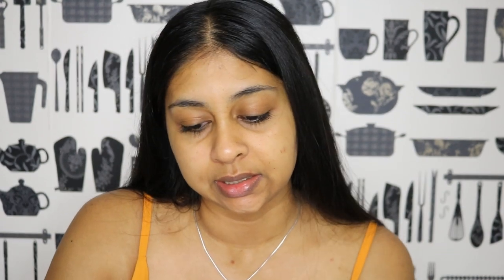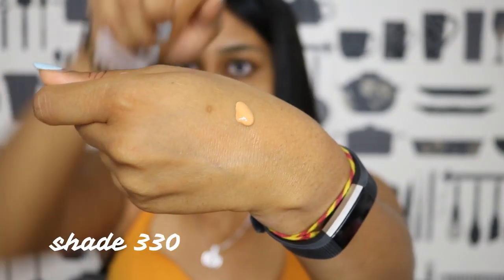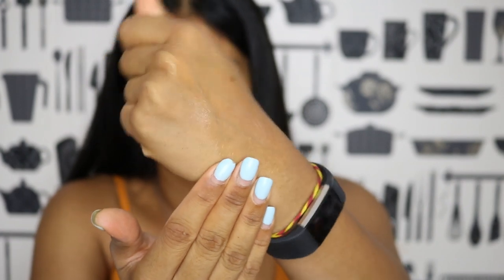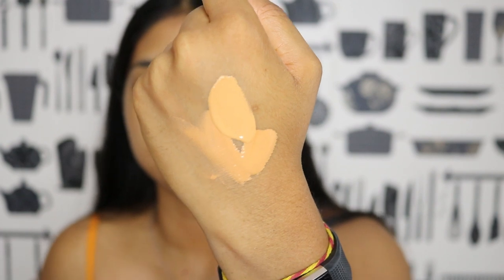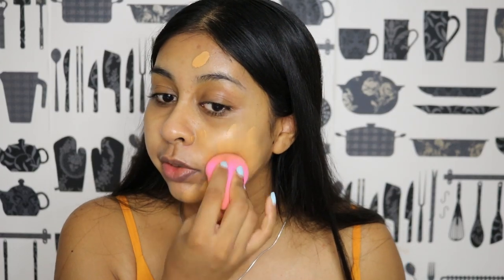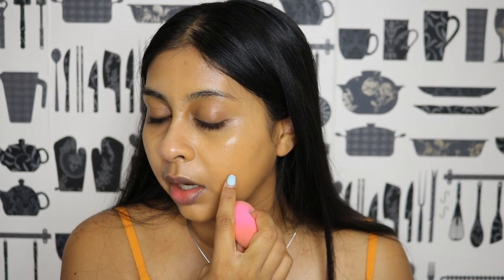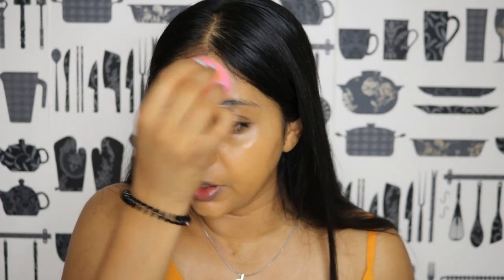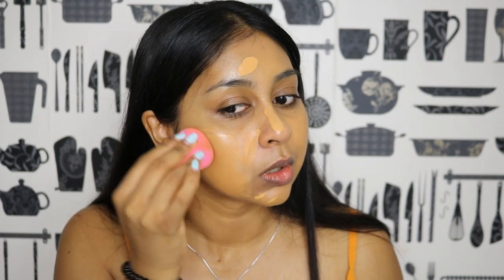NEW FENTY BEAUTY PRO FILT'R HYDRATING PRIMER & FOUNDATION | I'M CONFUSED!!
Pro Filt'r Hydrating Primer